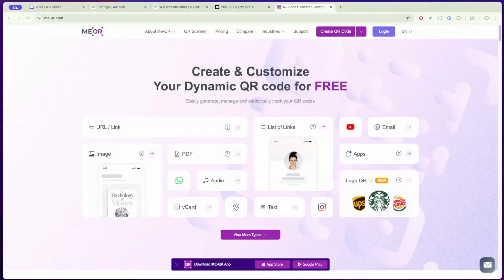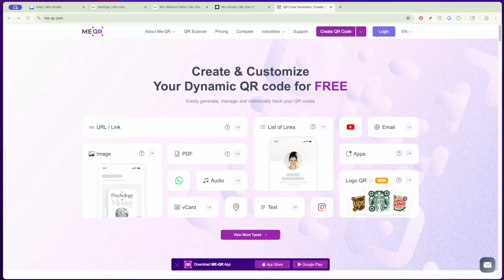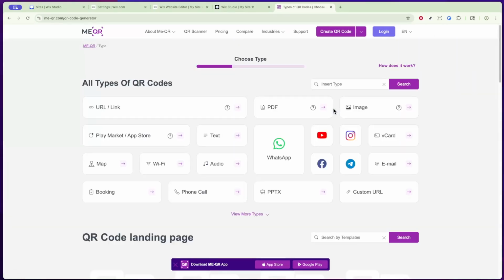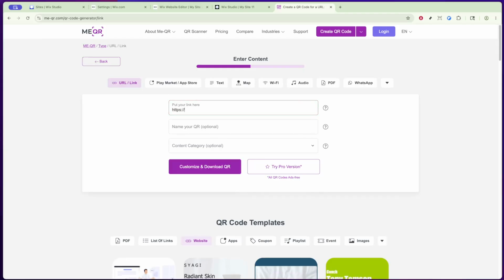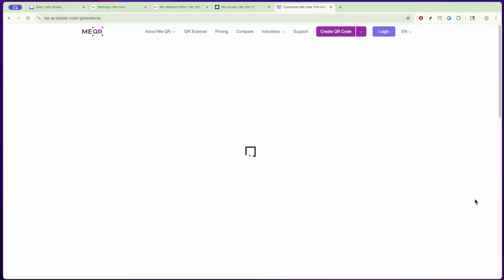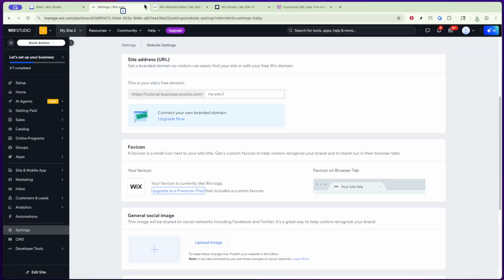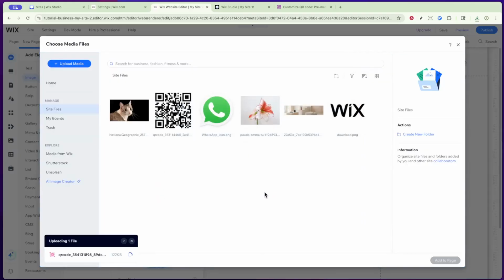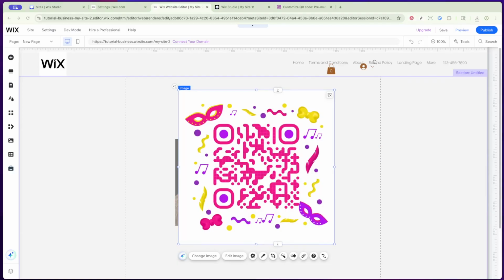How to Add a Qr Code on Wix (Step-By-Step) [2026 guide]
00:00 Introduction
00:31 Accessing MEQR Website
00:55 Creating a URL QR Code
01:17 Customizing Your QR Code
01:50 Uploading QR Code to Wix
02:29 Positioning QR Code on Page
02:48 Finalizing and Testing